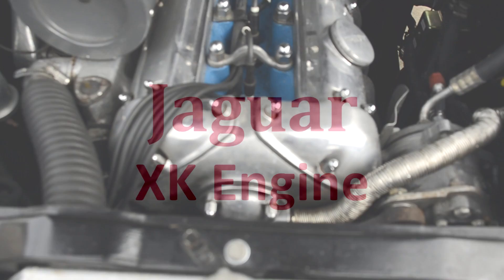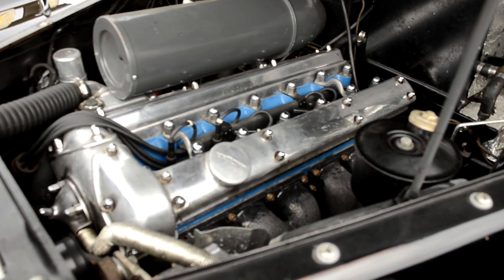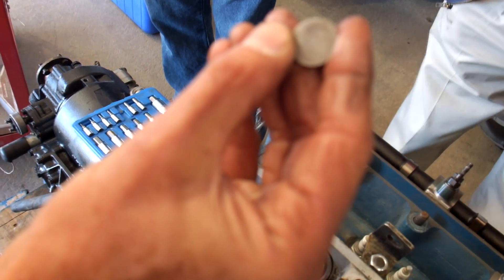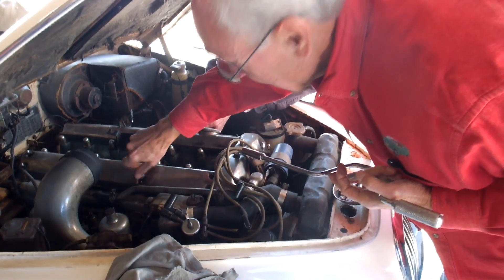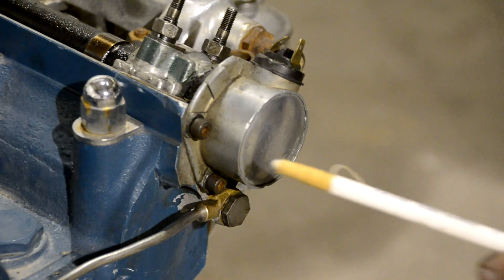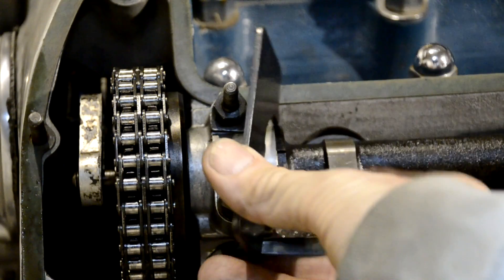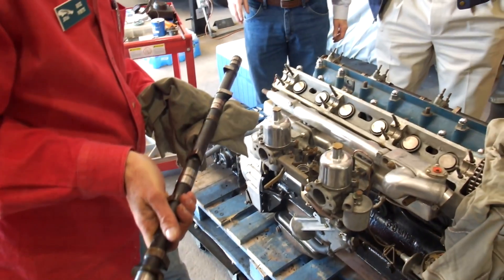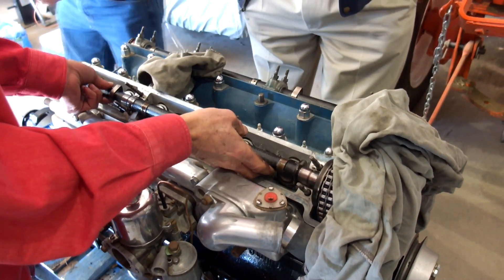Jaguar XK engine Valve Adjustment Tutorial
Learn how to check and adjust the valve clearances on your Jaguar XK engine